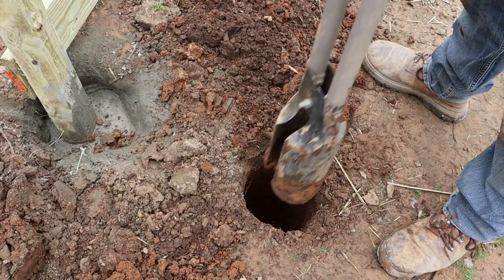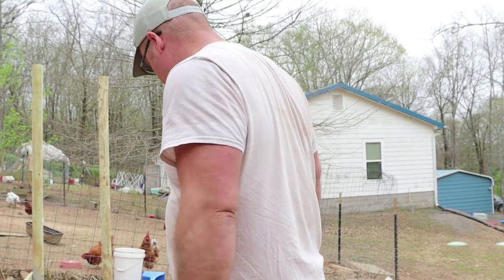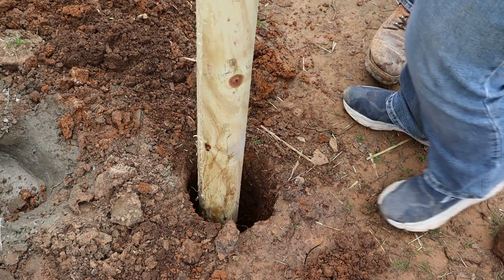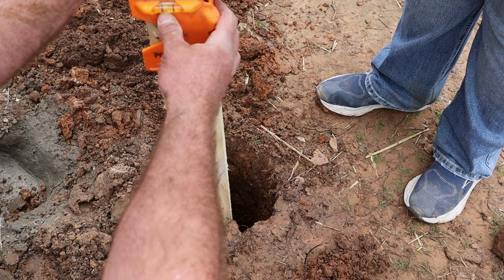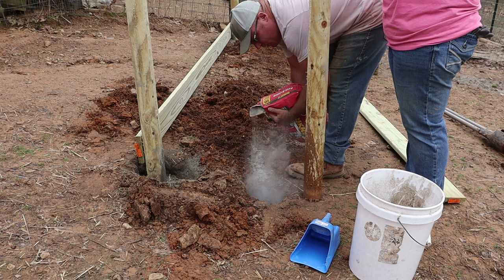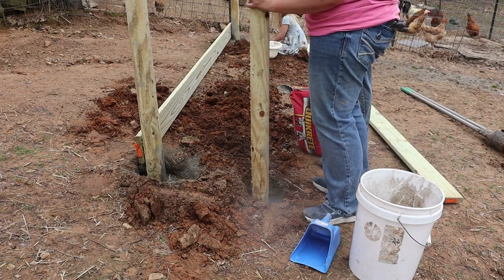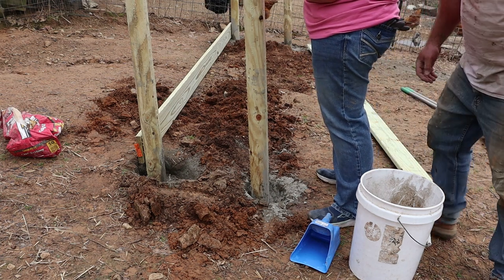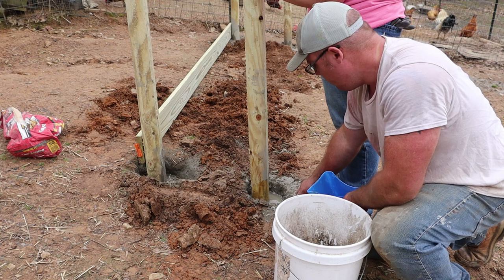How To Set a Post With Concrete | Clumsy Dog Acres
Let's learn about how to set a post! Dig a hole, dump in some water, set the post, add concrete and more water...nothing to it!

0:00 Intro
0:15 Why Concrete
0:55 The Process
1:52 Drill Baby Drill
2:35 Water
3:00 Slush the Timber
3:25 Checking Level
4:00 Concrete!
5:20 More Water!
6:00 Finished